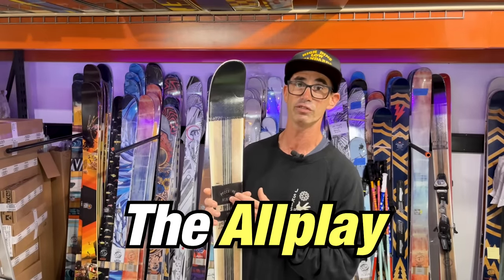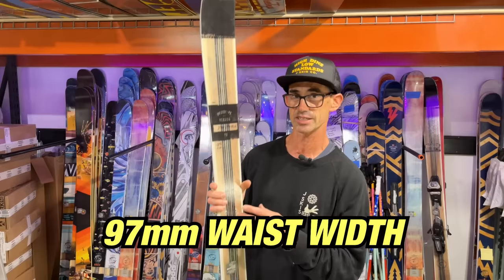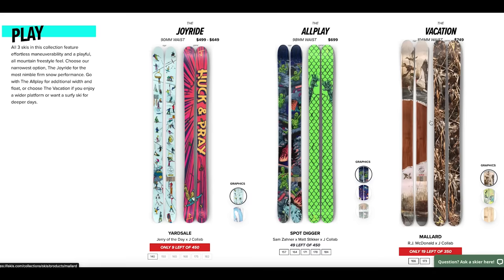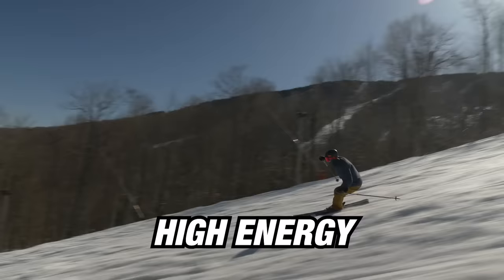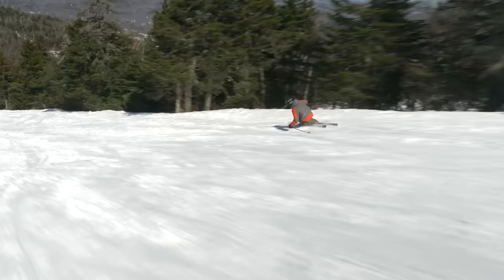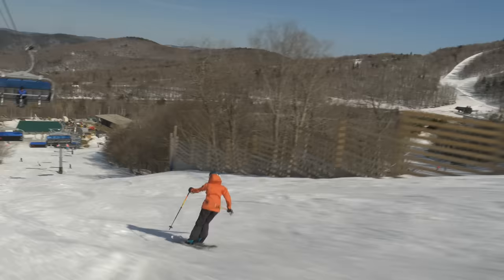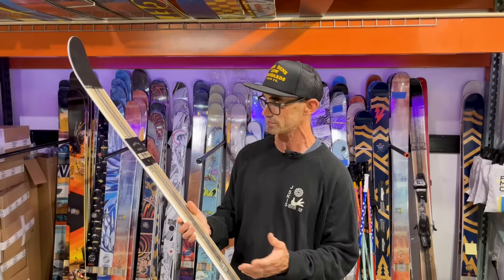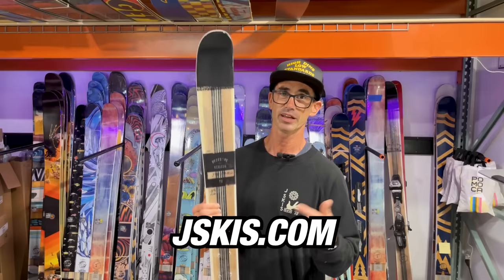NEW and IMPROVED Allplay ski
For our 10 Year Anniversary we’ve completely redesigned the original ski that started it all! In 2013, The Allplay skyrocketed us into the skiing stratosphere, immediately earning it a cult following as the most playful ski on the market and continues to be our #1 selling ski a decade later.

J skis was founded on the philosophy that there’s always room to improve, so J team rider and lead ski engineer Giray Dadali spent the past two years on a mission to expand The Allplay’s legendary, playful feel into an even more funner time when carving around the mountain. This secret new recipe incorporates a tighter sidecut geometry, refined rocker profile, and slightly
narrower 97mm waist working in unison with its legendary “deep flex.” This magical new design will launch you into carves easier, grip stronger, butter longer, and slash smoother than any ski you’ve ever ridden before. The catch-free tips guarantee an effortless and forgiving feel, so you can surf freely while never having to worry about catching an edge again. The GOAT maintains it’s one-of-a-kind flex we all love, flexing deeeeep underfoot to arc turns and give a true butter like you’ve never felt before. You’ll go from killing corduroy, to snaking tight trees, to busting 3-swaps like Sam Zahner all in the same run! Everywhere on the mountain these new and improved skis are guaranteed to be no work... ALL PLAY!

Specs:
Lengths cm 158, 165, 172, 179, 186
Tip / Waist / Tail mm: 125 / 97 / 121
5 Sidecut avg. m: 18m (@ 179cm)
Weight g/ski: 1,840 (@ 179cm)
Construction:
●Maple Core is the highest grade wood for powerful energy & a long life
●Carbon Stringers are light-weight while adding extra pop
●Full height/wide sidewalls for maximum dampening & durability
●Thick edge for durability on rails & rocks & extra long tune life
●Extra thick sintered base for durability & speed
●4 Directions of fiberglass for maximum responsiveness in all directions

JSKIS.COM